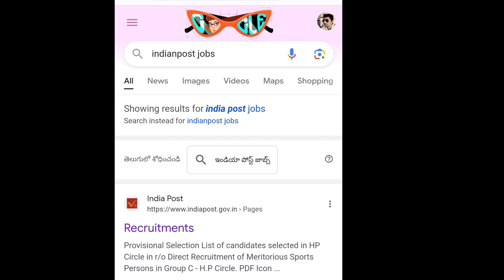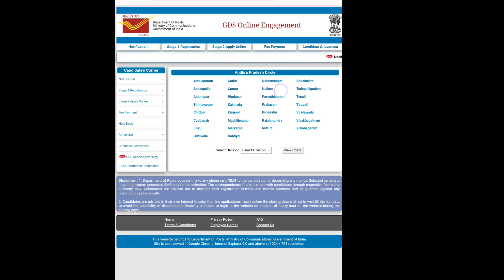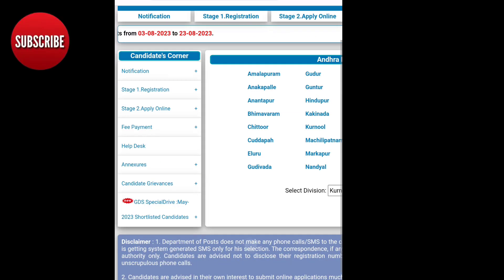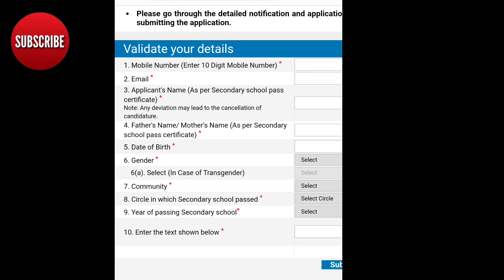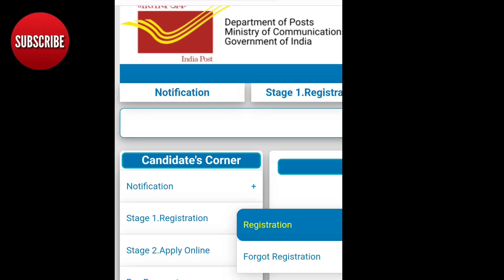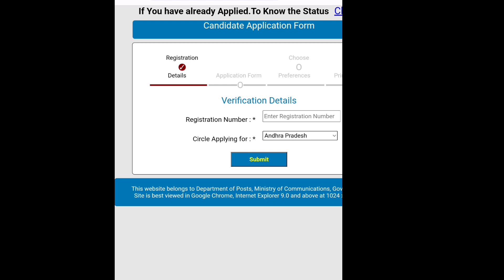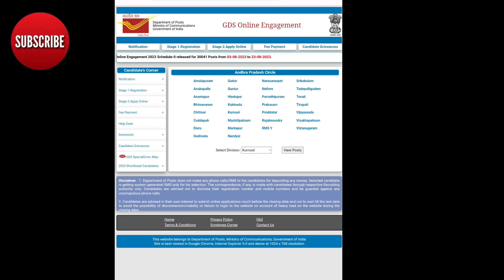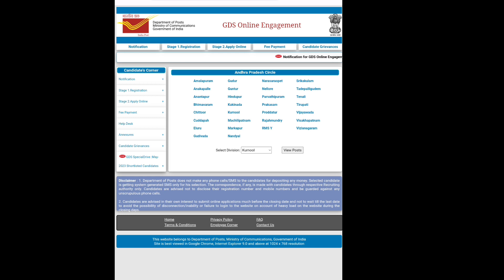INDIAN POSTAL JOBS,GDS, BPM, ABPM posts || పోస్ట్ ఆఫీస్ లో 30 వేల ఉద్యోగాలు పదవ తరగతి అర్హత తో